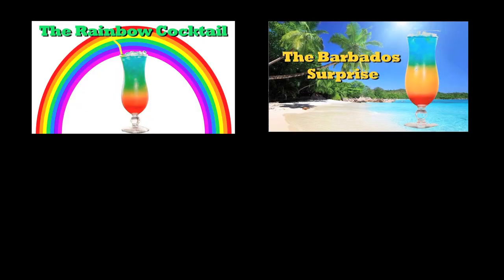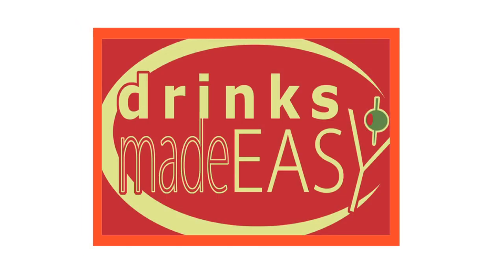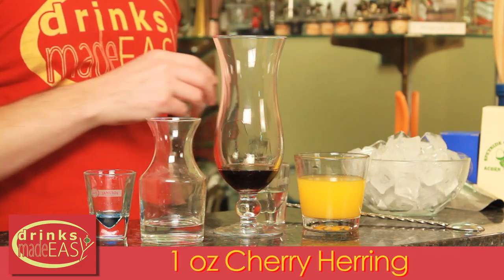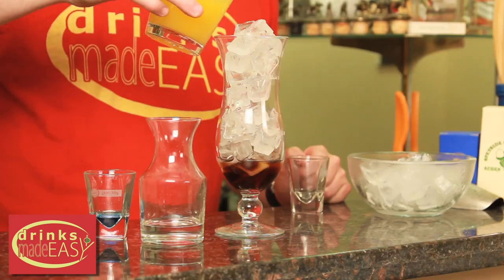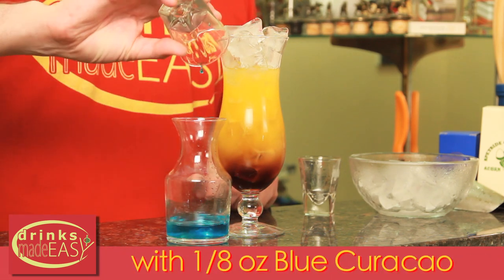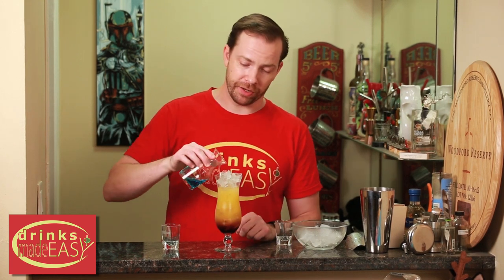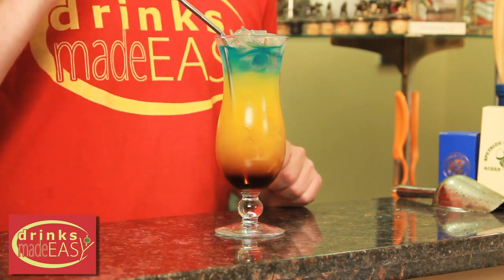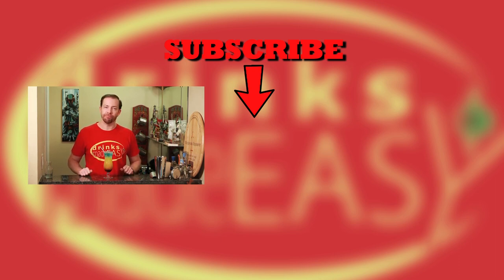How To Make A Cherry In Paradise Cocktail | Drinks Made Easy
How to make cherry in paradise cocktail by Drinks Made Easy. We're back with another video on how to make cocktails at home. Today we are showing how to make the tropical layered rum cocktail, the cherry in paradise. This cherry herring, pineapple juice, blue curacao, and rum tropical drink gives you a tasted of alcohol in each layer!